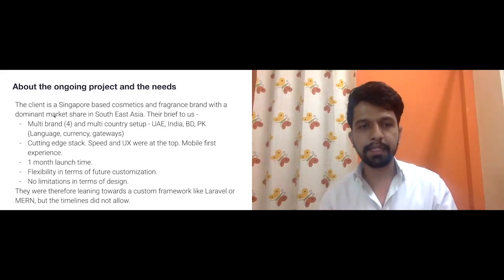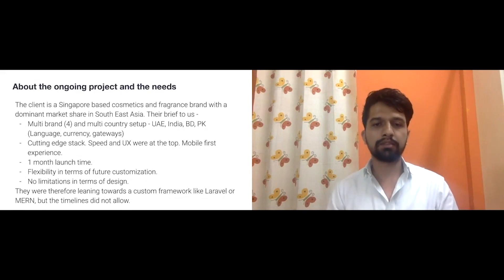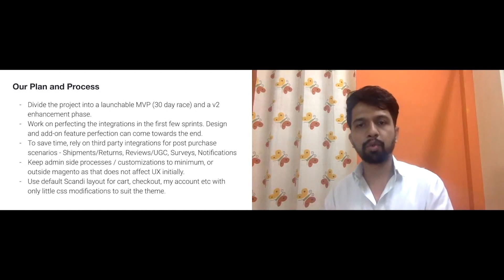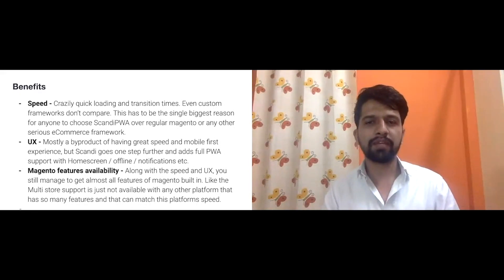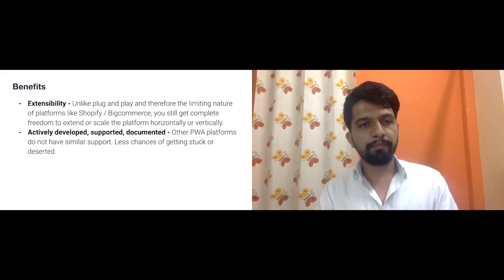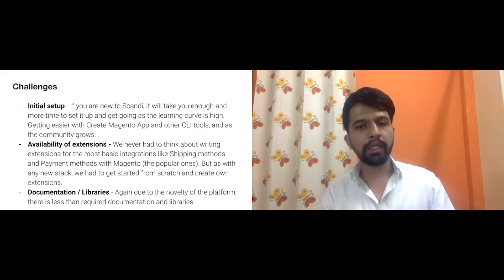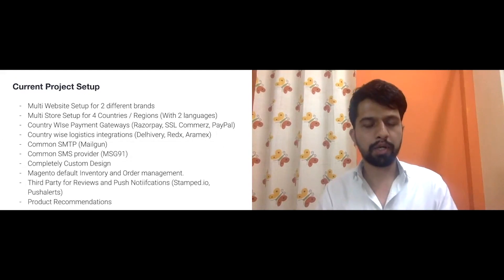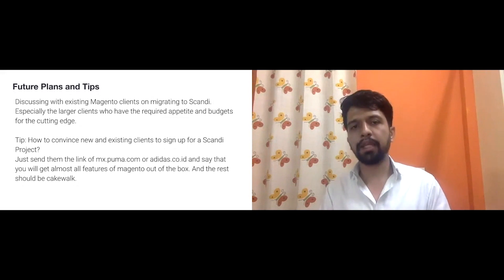Multi-country and multi-brand eCommerce using ScnadiPWA - Som Dadhich | ScandiPWA Spring Meetup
Som Dadhich - Head - eCommerce and ERP at IndGlobal Digital

What's inside:

0:00 Introduction
1:08 About the ongoing project and the needs
3:36 Our plan and process
7:37 Benefits

ScandiPWA is an open-source Magento 2 PWA theme used by brands like Puma, enterprise-level businesses, and hundreds of other merchants. Supported by more than 100 partner agencies and 5000 community members.